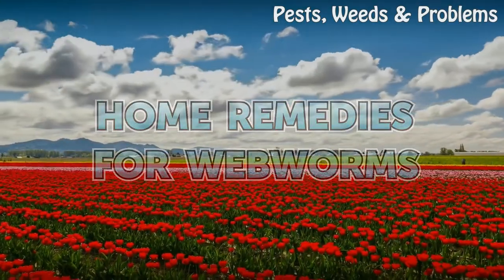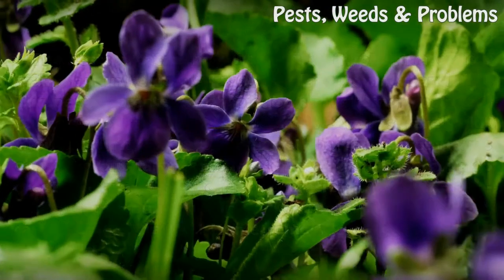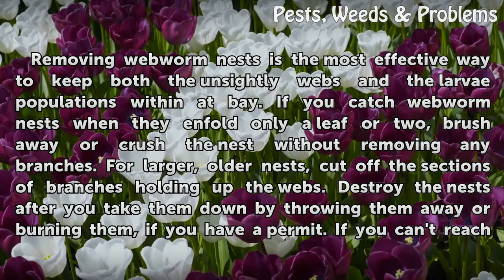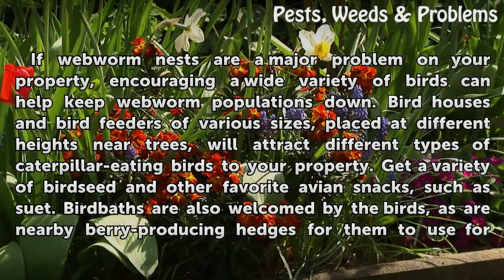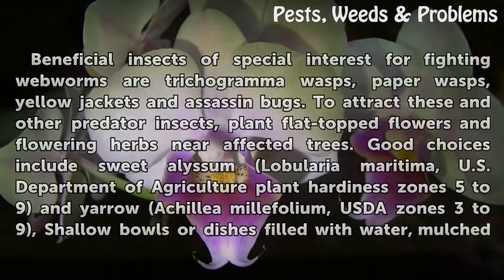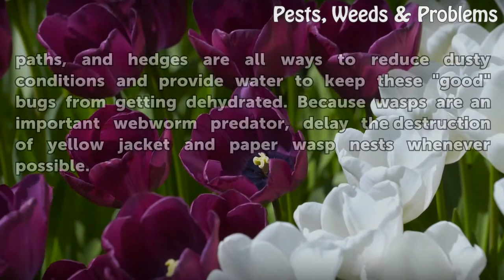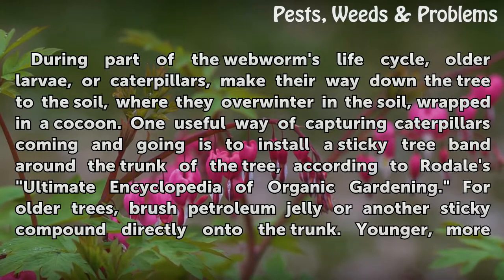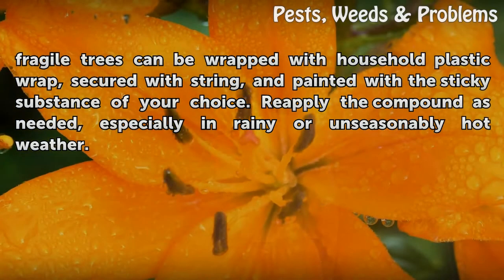Home Remedies for Webworms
Home Remedies for Webworms. The nests created by webworms (Hyphantria cunea) make an unwelcome sight in late summer and fall. The pests create conspicuous webbing between branches of trees and shrubs. Webworms rarely kill their host plants. At their worst, however, webworms can take out large amounts of foliage. They can also create more than one...

Table of contents Home Remedies for Webworms
Hand Removal 00:49
Encouraging Birds 01:25
Luring "Good" Bugs 02:01
Tree Barriers 02:52